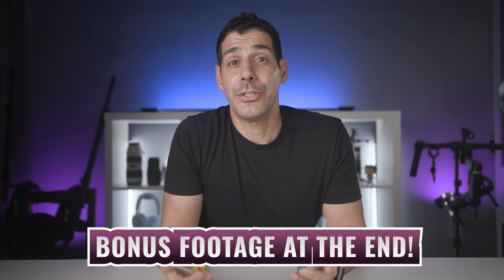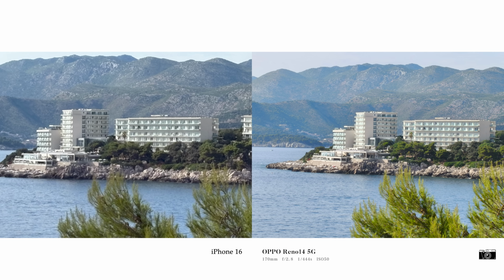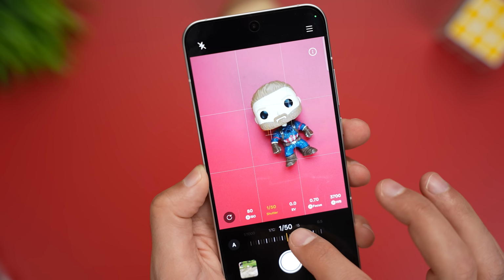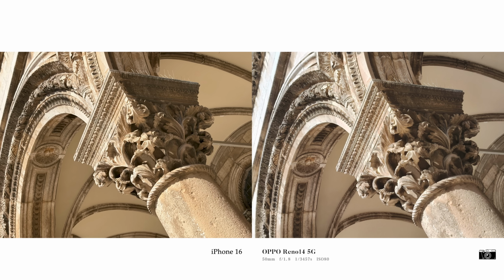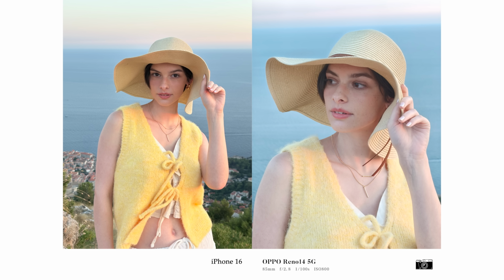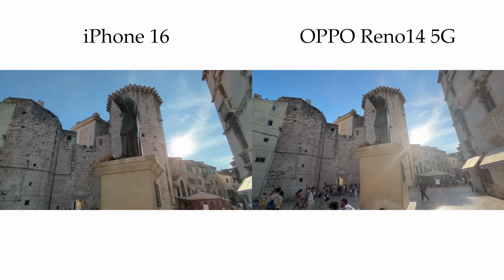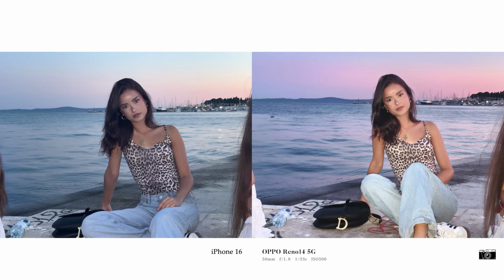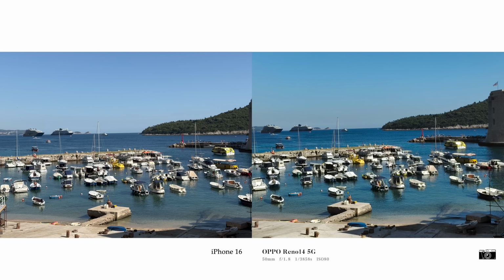CAMERA TEST!!! OPPO Reno14 vs iPhone 16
Which phone has a better camera - the OPPO Reno14 or the iPhone 16? I tested both on a recent trip to Croatia and the results were not exactly what I expected.

So should you buy the OPPO Reno14 or the iPhone 16 if your main priority is the camera?